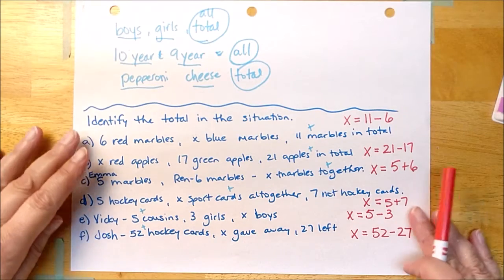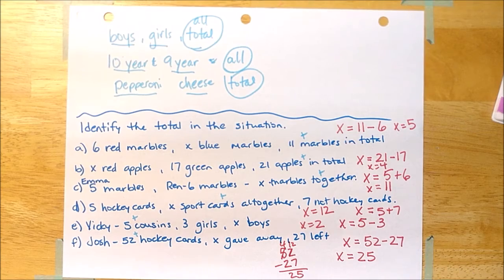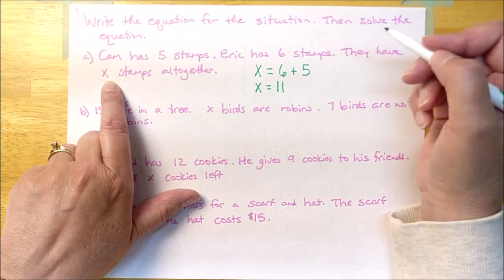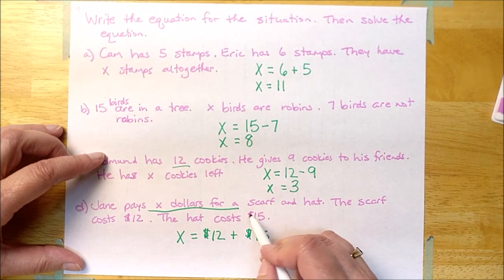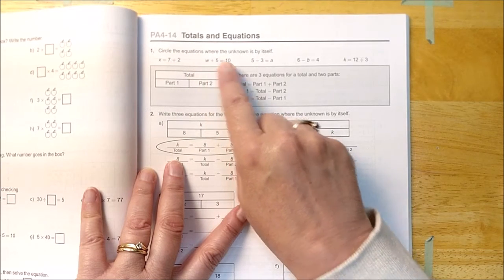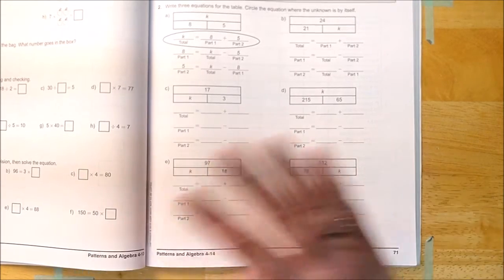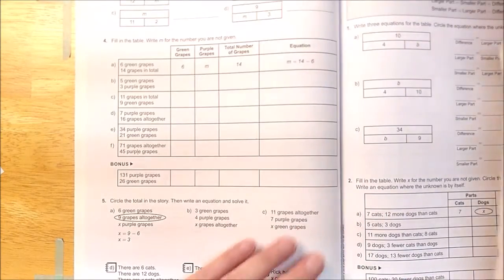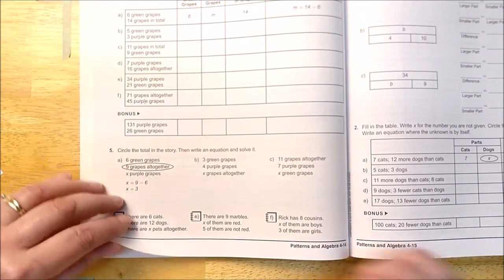Totals and Equations 4